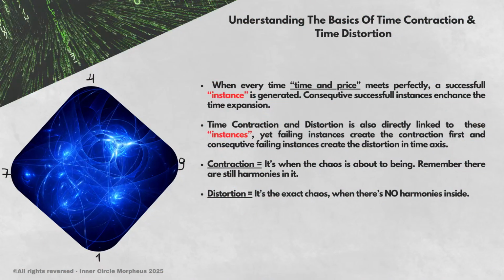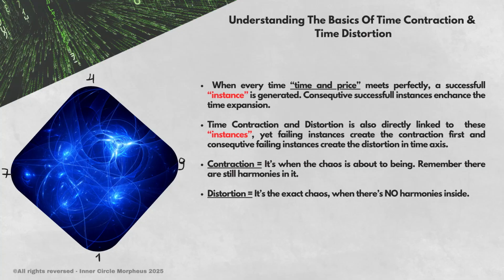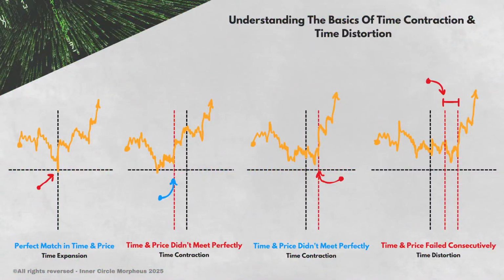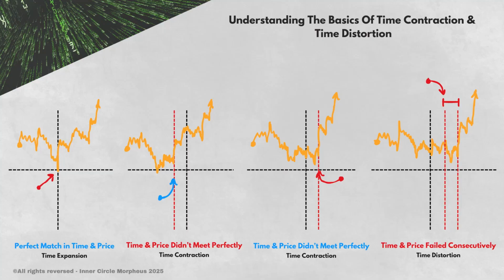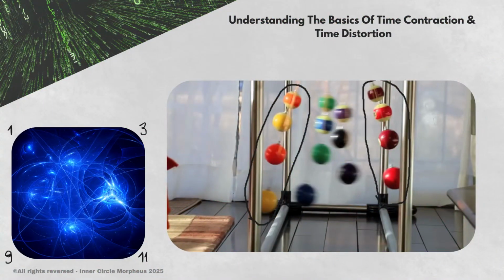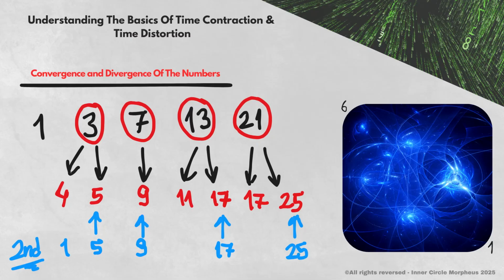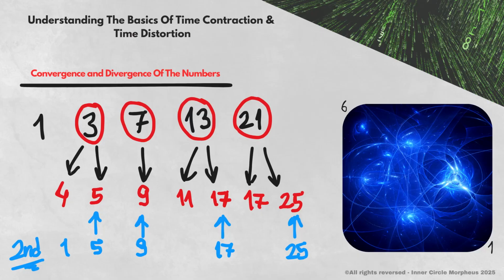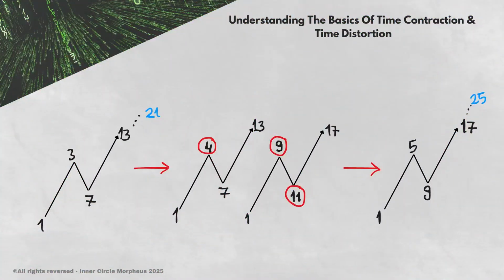TDT (Time dilation Theory) full course part 7_